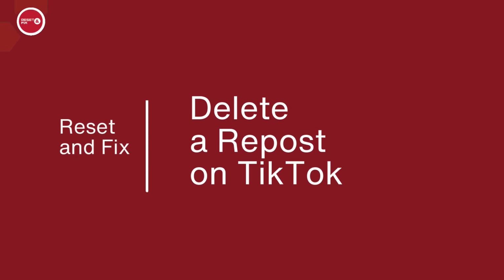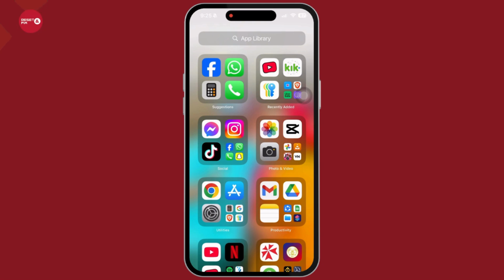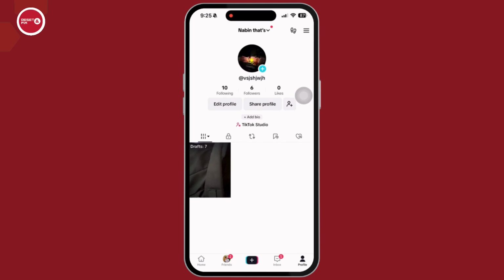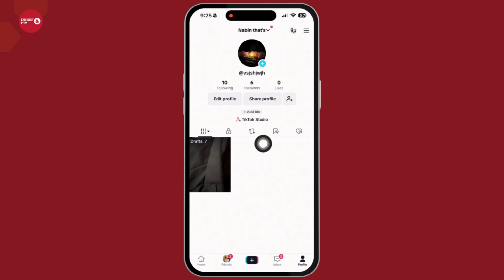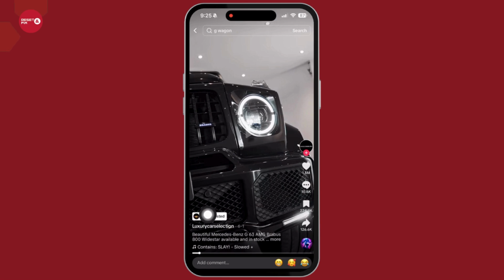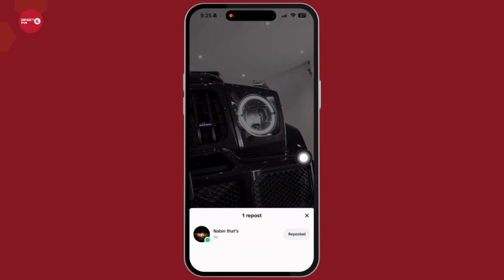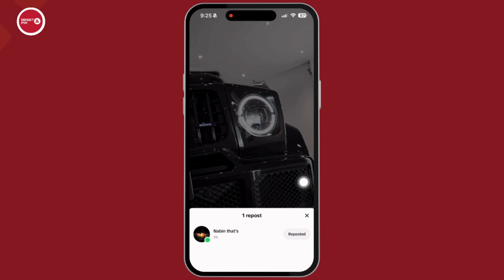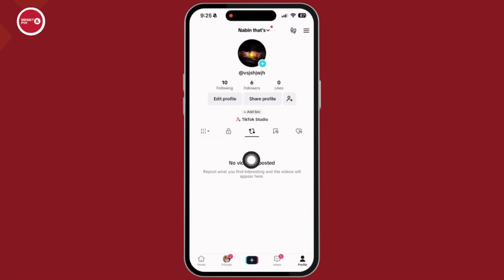How To Delete a Repost on TikTok | Remove a Repost on TikTok (2024)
How to Delete a Repost on TikTok

Want to remove a repost on TikTok? This quick guide shows you how to delete reposts and keep your profile tidy!

0:05 - How to Identify and Delete a Repost on TikTok
0:10 - Step-by-Step Process for Removing Reposts

Follow these simple steps to remove any reposts on your TikTok account!